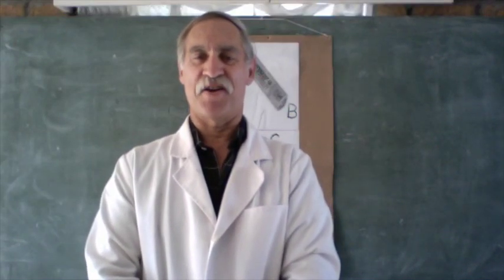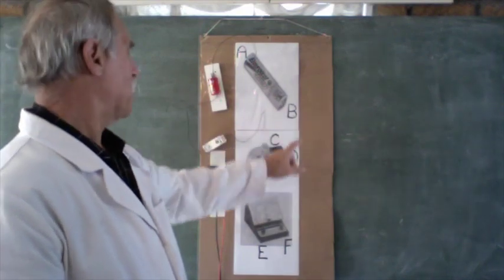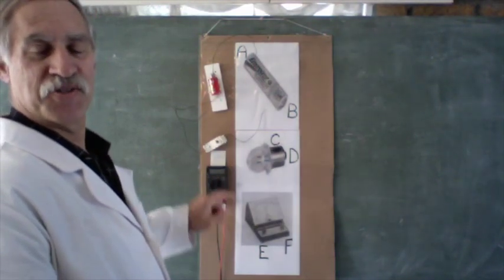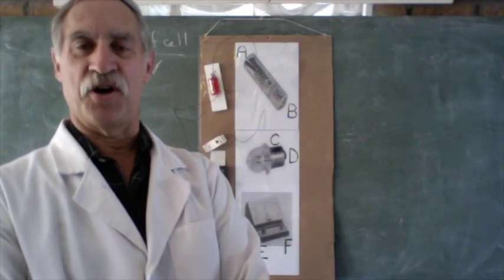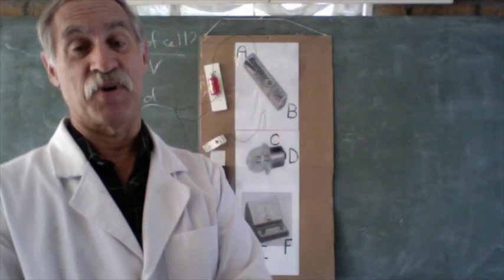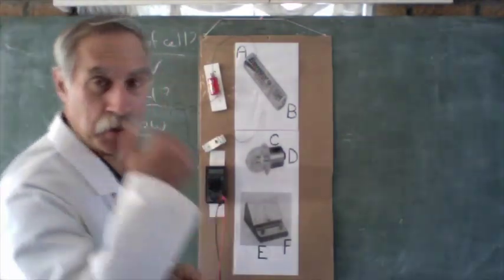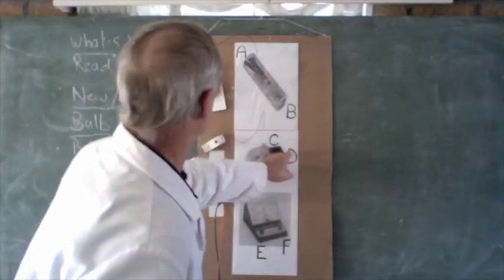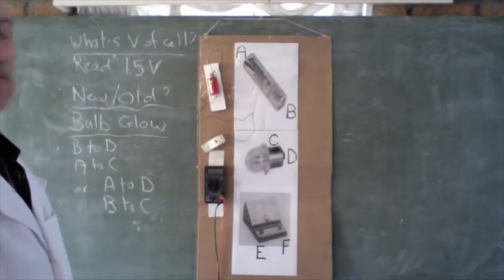What is meant by the voltage of a battery or cell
This video looks at the difference between the stated V of a cell, the measured emf with no current, and the pd with a current flowing through a globe.